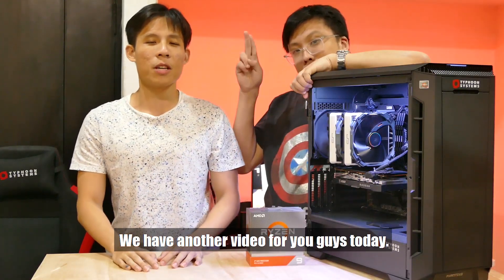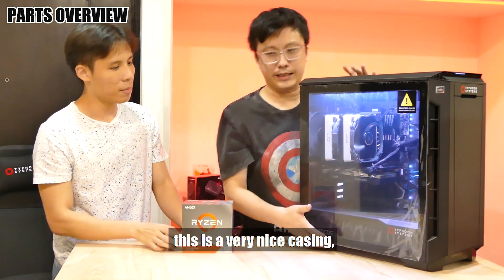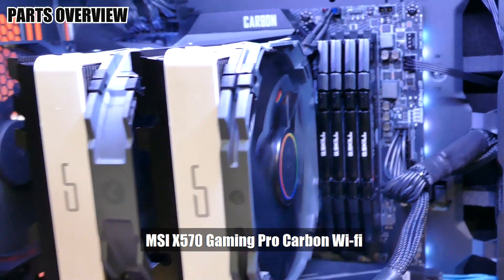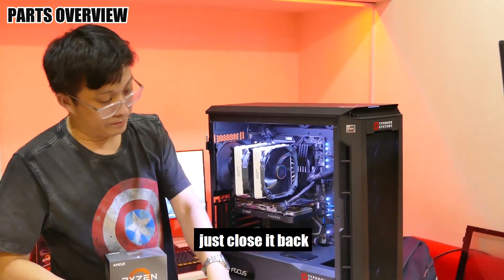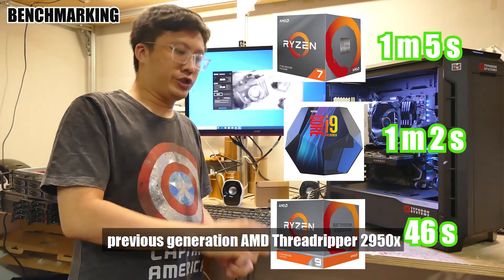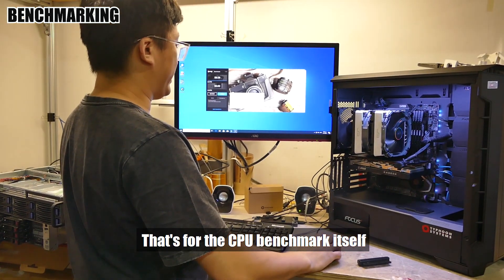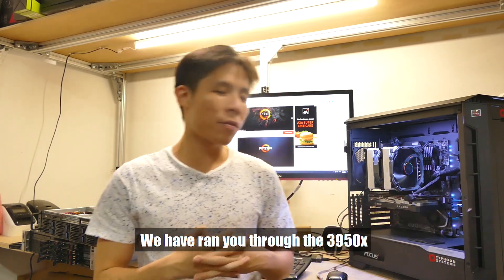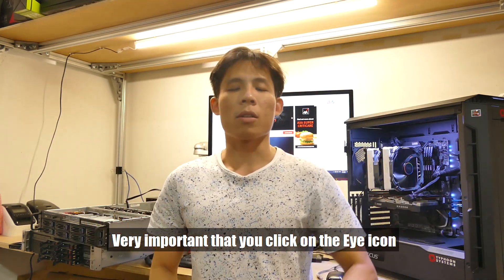Our MOST POWERFUL Ryzen 9 3950x DESKTOP PC Yet? (ft. RX 5700 w/Benchmarks)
We got our hands on an AMD Ryzen 9 3950x! Is the AMD Ryzen 9 3950x more powerful than any other desktop class CPUs? Watch till the end of the video to find out!

This PC build is for a Customer who requires heavy work and rendering. The build features the AMD Ryzen 9 3950 and a bunch of other amazing components. The AMD Ryzen 9 3950x and the other components would be housed in the Phanteks Eclipse p600s mid tower chassis. The chassis would provide a good and reliable cooling solution for the work the build it is going to be used for.

If you would like to get a purposeful Gaming PC or Workstation, find Typhoon Systems

**TIMESTAMPS**
0:00 - Ultimate AMD Ryzen 9 3950x PC build Introduction
1:23 - Ultimate AMD Ryzen 9 3950x PC build Parts Overview
5:05 - Ultimate AMD Ryzen 9 3950x PC build Benchmarking
6:38 - Ultimate AMD Ryzen 9 3950x PC build RAID Set up
7:48 - Ultimate AMD Ryzen 9 3950x PC build Benchmarking II
9:23 - Ultimate AMD Ryzen 9 3950x PC build Benchmarking II Closing Thoughts